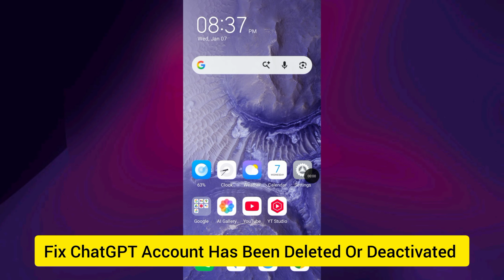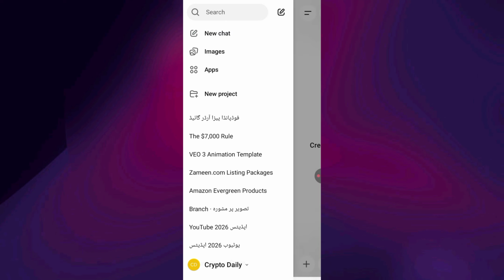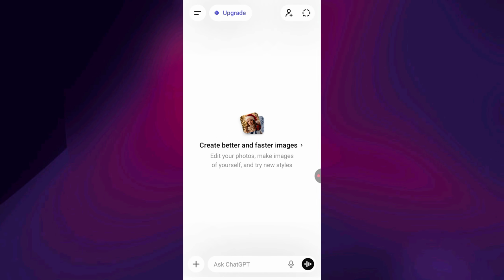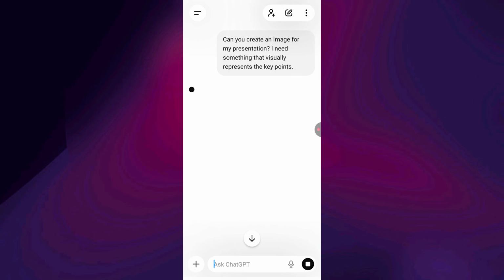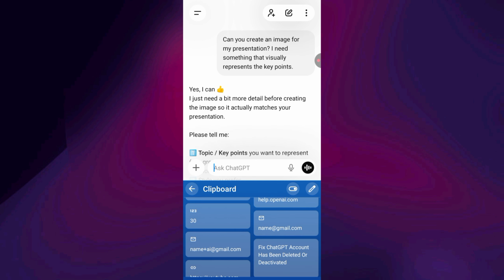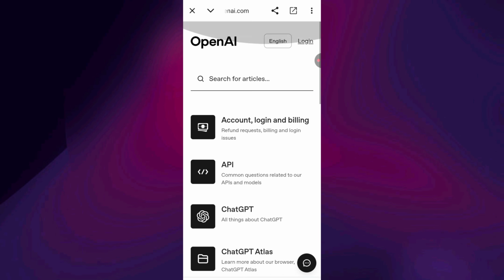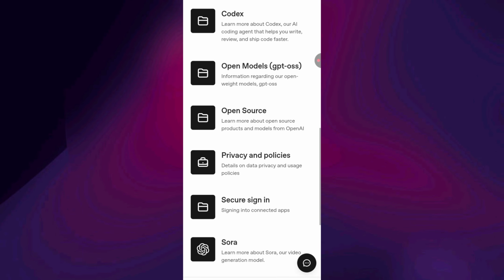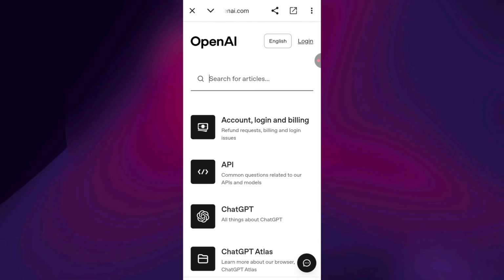How to Fix Chat GPT Account Deleted Or Deactivated